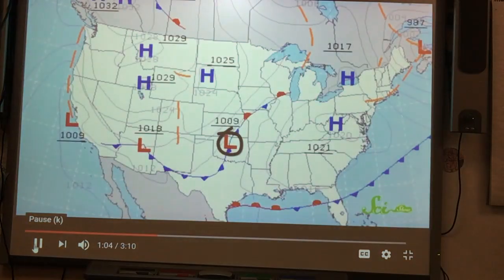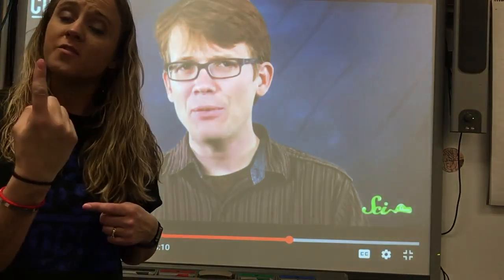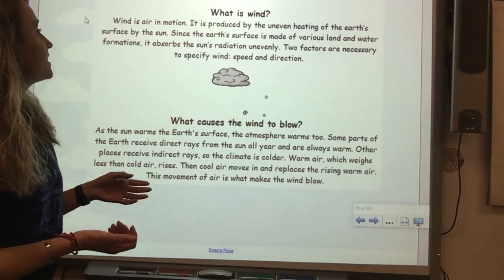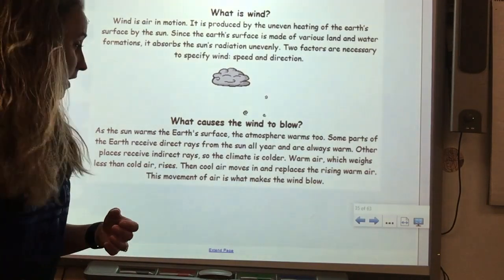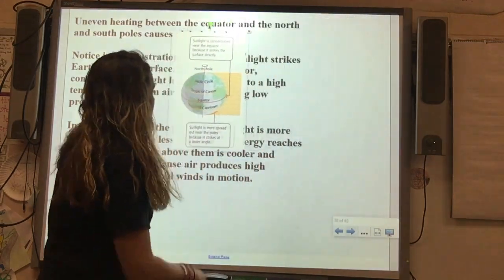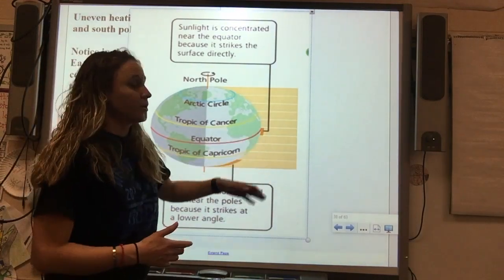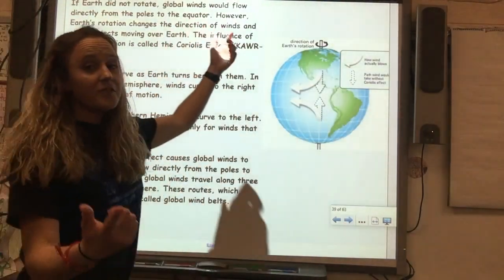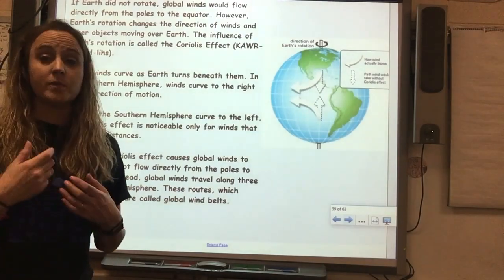Tuesday Part 1 4-1 Global Winds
Today's video will be in 2 parts.  Part one will review what wind is and how it is named.